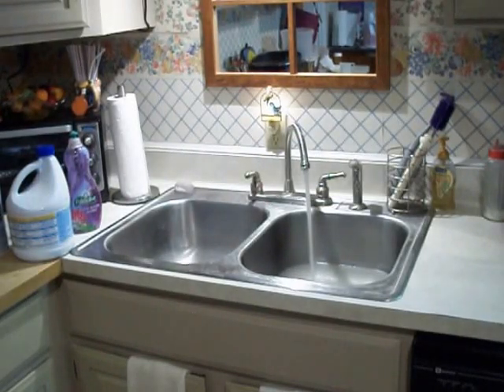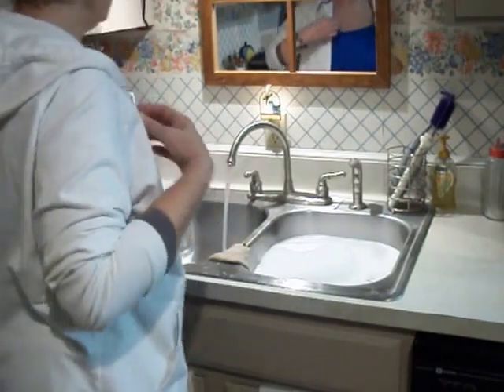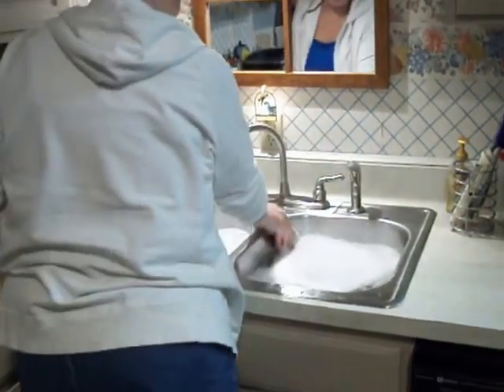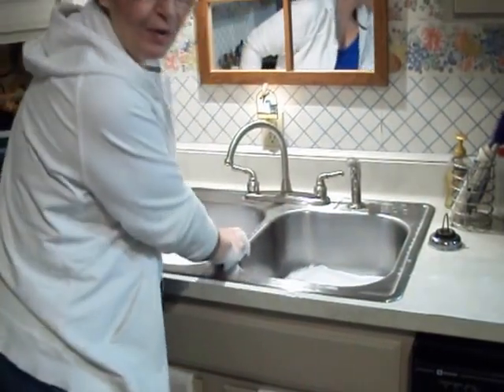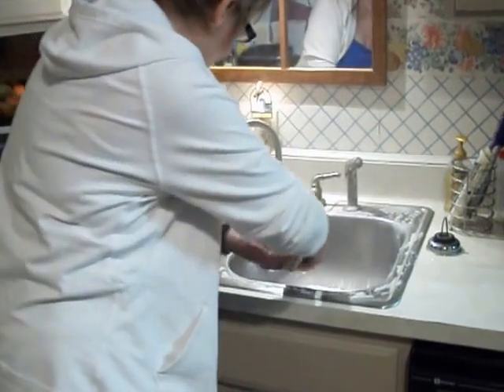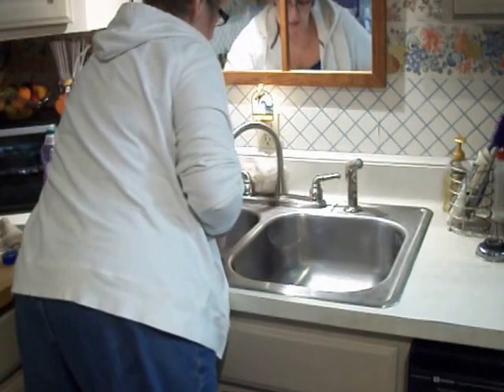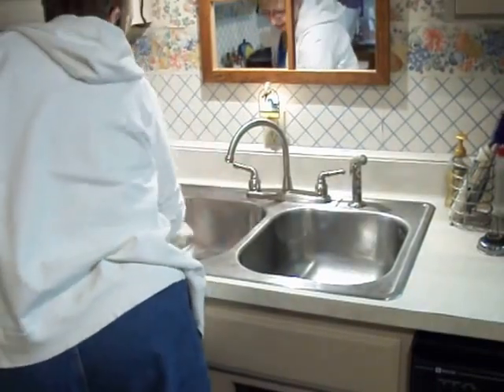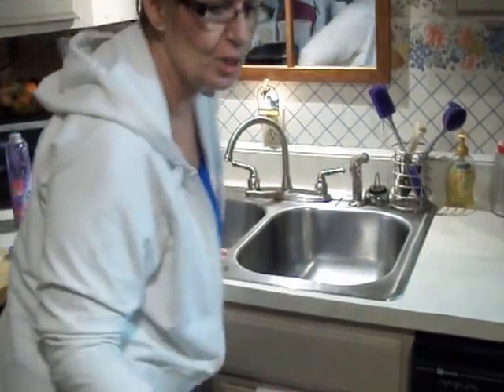Habit 7 How to shine your sink part 2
After you have soaked your sink with a combination of bleach and dish detergent, you drain the sinks and rinse thoroughly.  Then you spray a stainless steel shiner polish on it and let it set for just a minute, take a clean towel and polish your stainless steel sink.  Do this once a week and in between when you are finished with dinner dishes and using the the sink for the day, just spritz some windex in the sink and swipe out.  It shines it up nicely.  Then get a clean towel and dish cloth that will be ready for the next day!